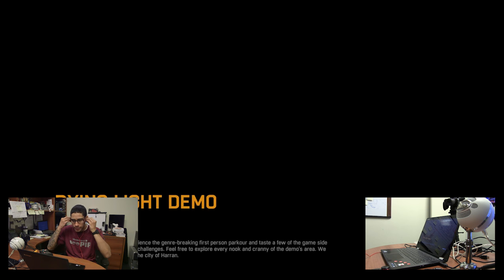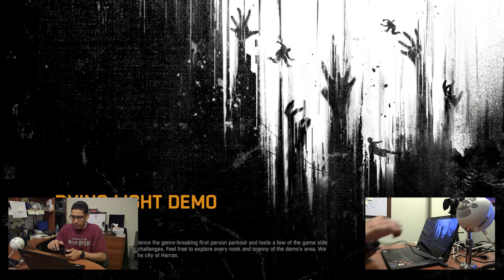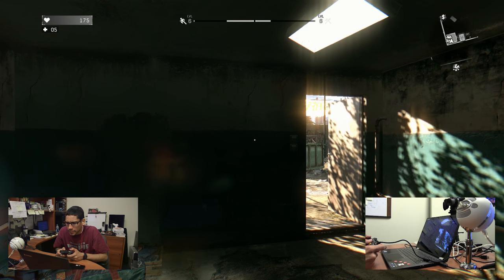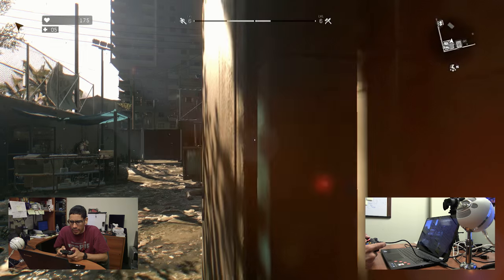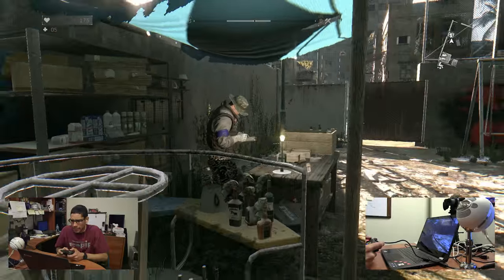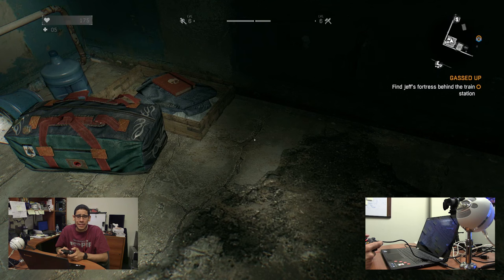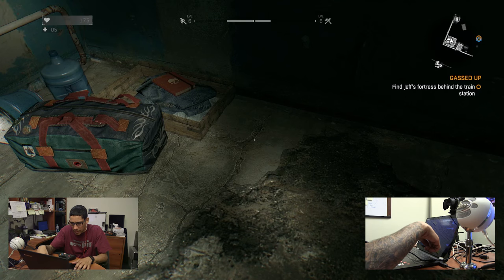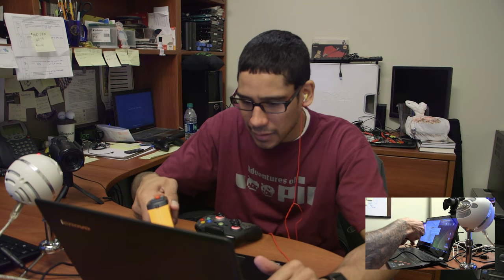Is The Lenovo YOGA 700 Good for Gaming?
On this video I'm playing an actual game locally on the Lenovo YOGA 700. Using steam and playing Dying Light. The laptop has the standard graphic HD processor, so you will notice a huge lag during gameplay. What are you thoughts on the laptop? Is it good for gaming? Yes? or No?